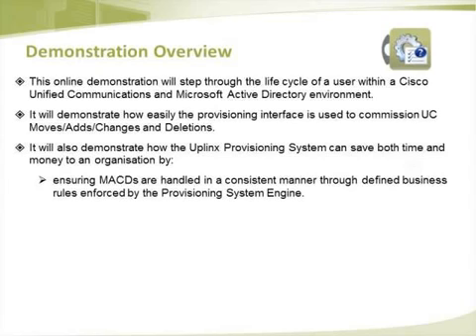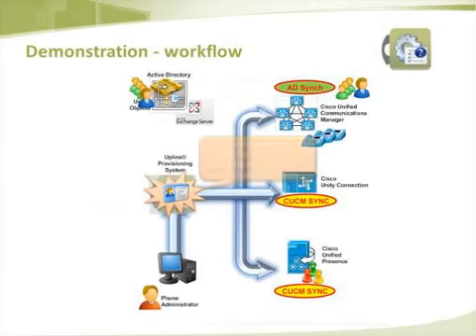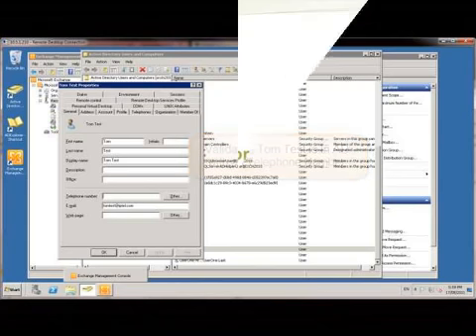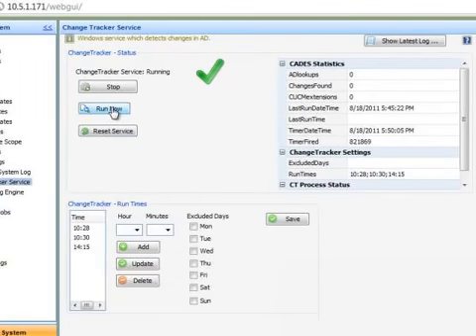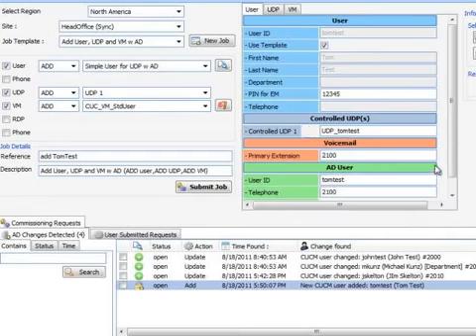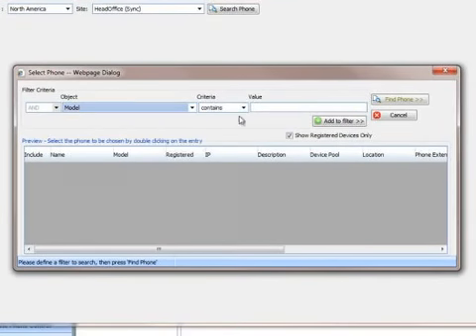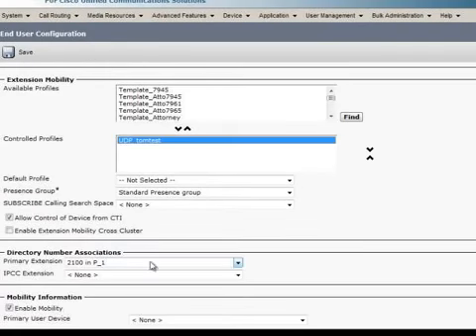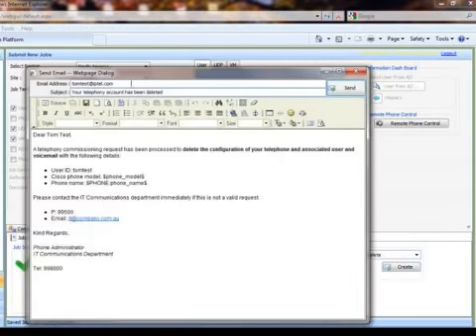Cisco CUCM provisioning How to configure an end user with phone and voicemail in 15secs360p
CUCM